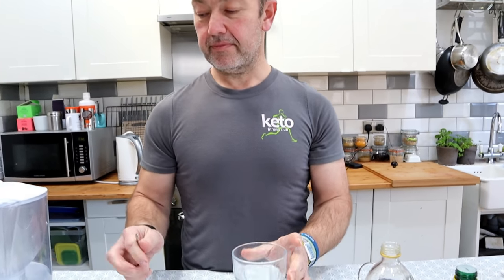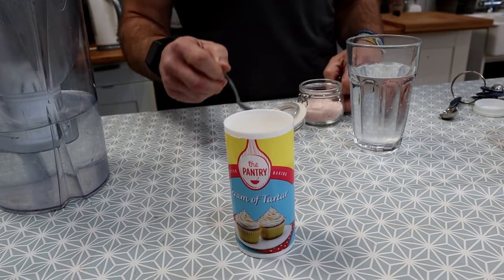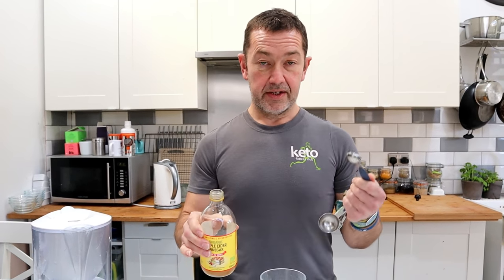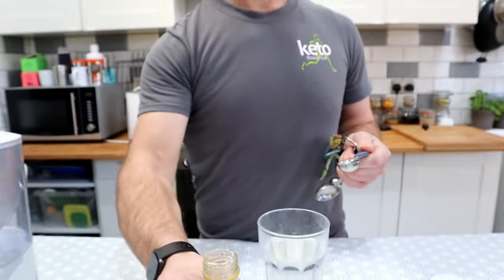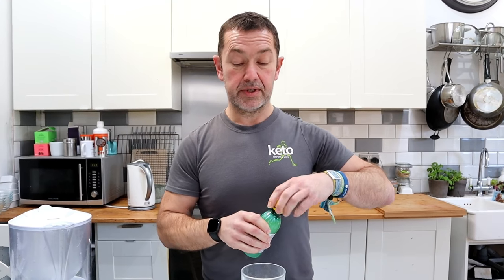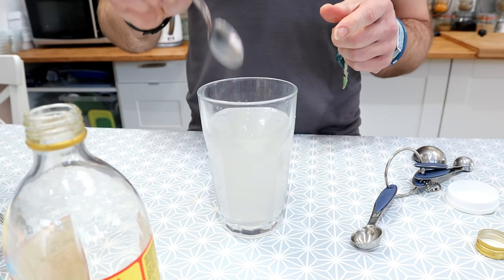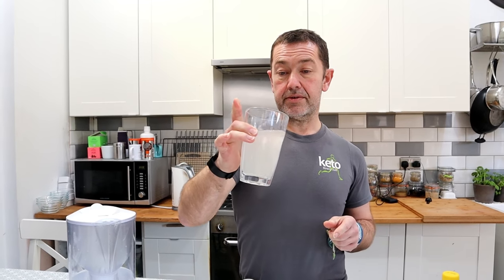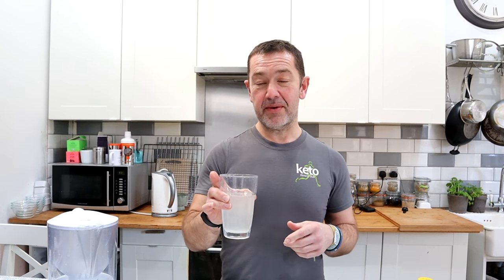Easy Electrolyte Drink Recipe // UK friendly ingredients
Here's my quick and easy electrolyte drink to help me keep my magnesium, potassium, and other vitamins in check!

Electrolytes can be really beneficial to anyone who is lacking in certain vitamins, but they can be even more crucial when on a ketogenic diet. This quick recipe is a great alternative to expensive electrolyte supplements, and I actually find it quite tasty! (although Ella disagrees with me...😂)

for more info about electrolytes.

We really hope you enjoyed this video. We hope to provide more keto recipes, tips, and show you how we incorporate keto into our family life.